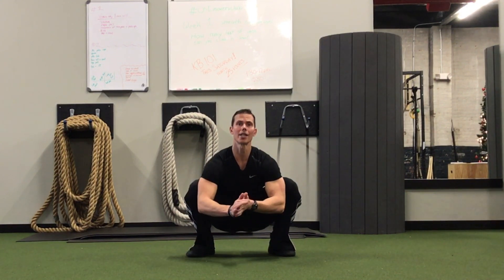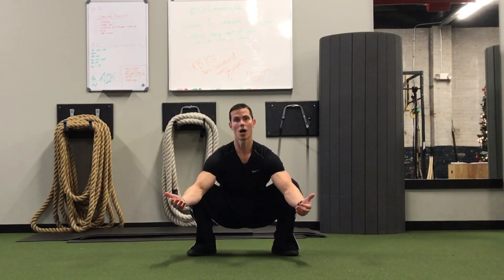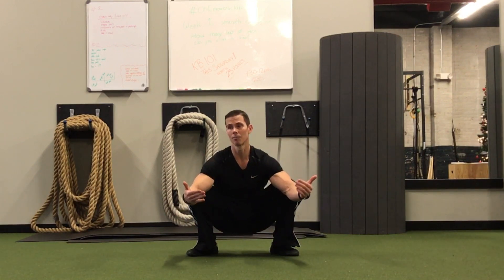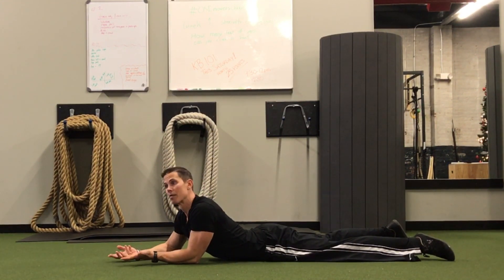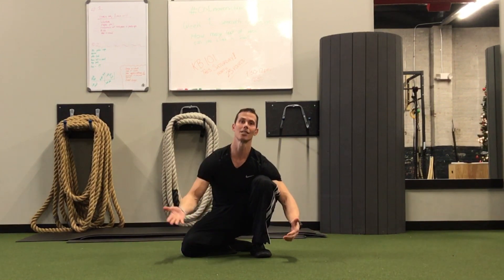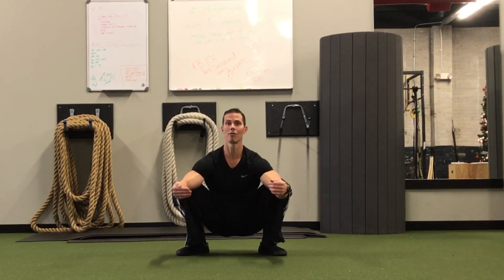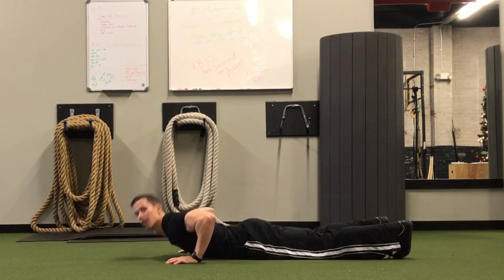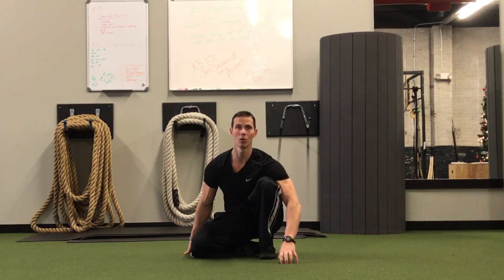Reflexive Strength Vs Strength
In this video Tim talks about the difference between reflexive strength and "strength." Really, he talks about having reflexive strength and not having a lot of strength on top of reflexive strength. What is the fix? Engaging a little at a time and often.

Here is the link to the blog Tim references in the video